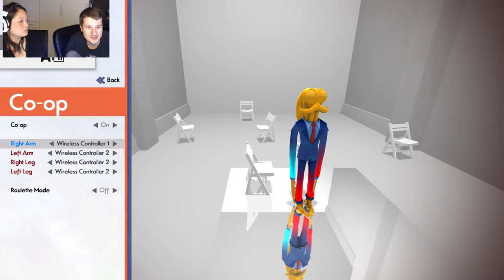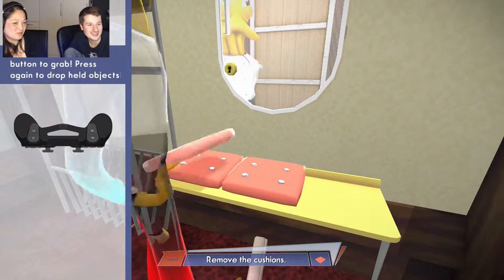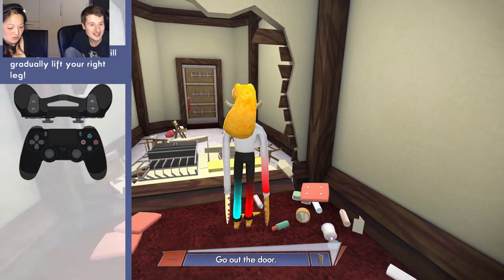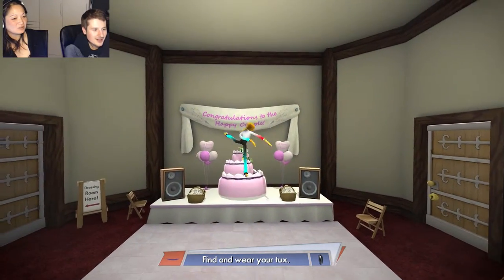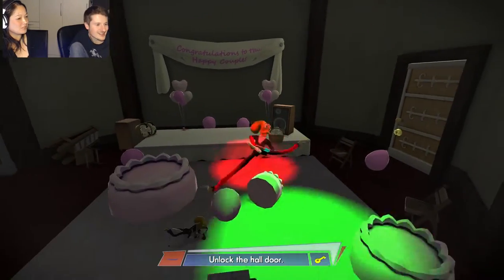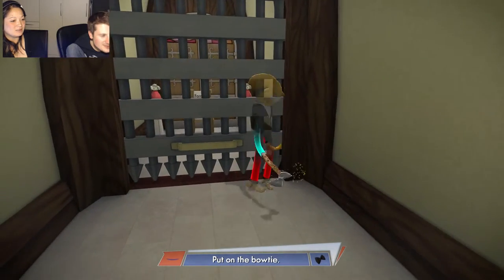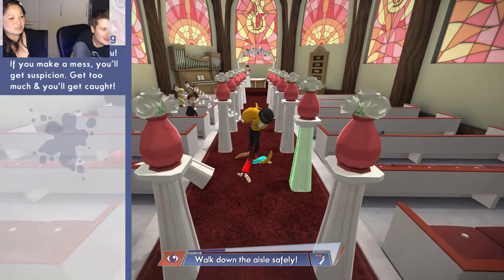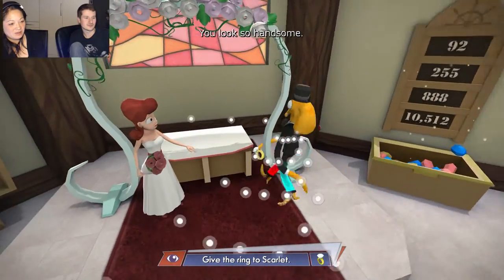Octodad p1 - Intro & Wedding ft. Blazing Steel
Octodad played co-op